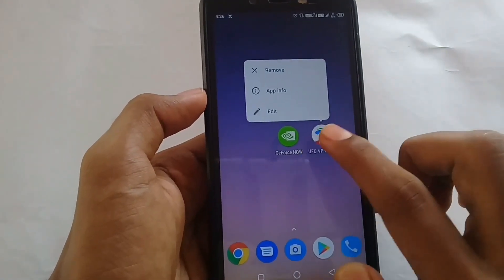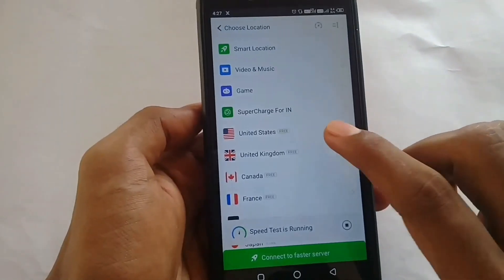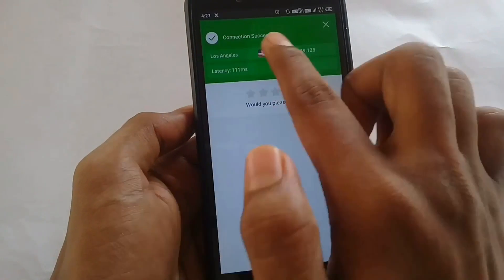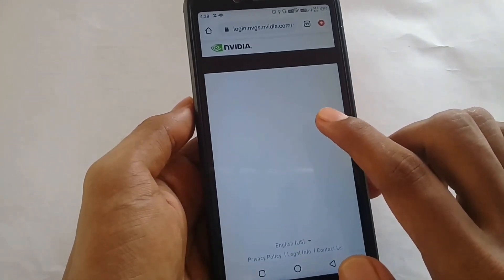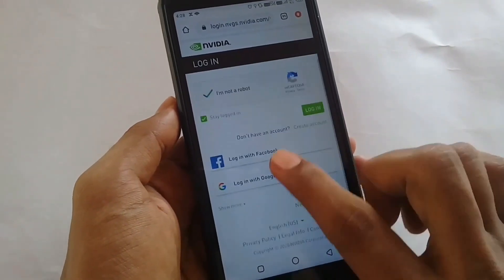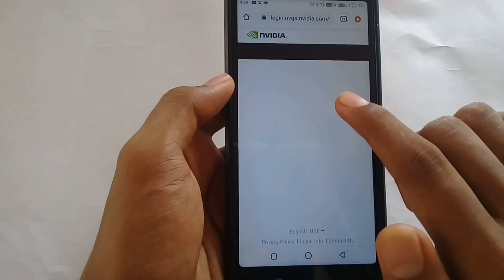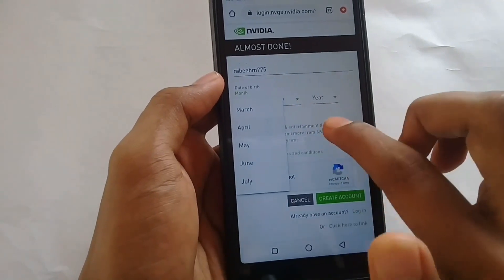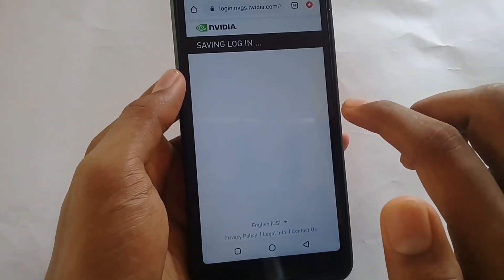പൊളിച്ചു 🤯 How to play REAL PC GAMES ON ANY ANDROID | NVIDIA GAMES | Malayalam || MR Mind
How to play real pc and ps4 games on android | NVIDIA GAMES | GEFORCE NOW | MALAYALAM || MR Mind

This video is about a super application to play pc and ps4 games on android. This app is a real cloud gaming application officially launched by nvidia games and it is available for all android devices with about 1 hour of gameplay time. This video contains the complete tutorial of nvidia games gameplay on android. Watch video till the end for better understanding.